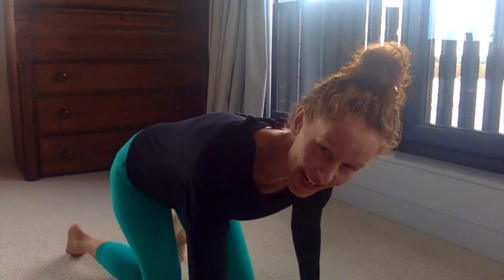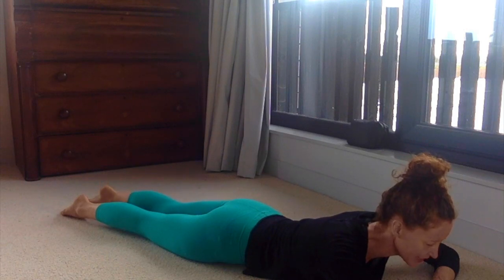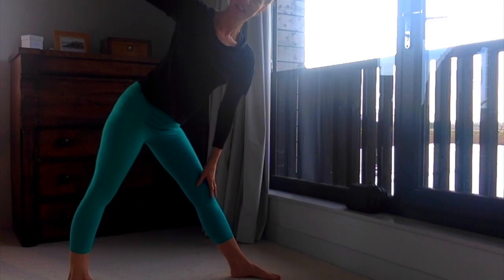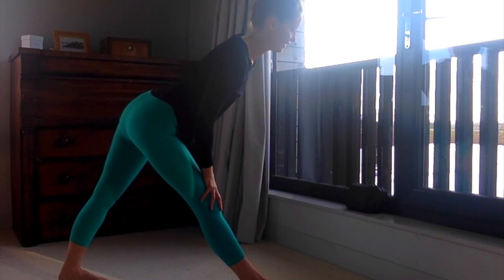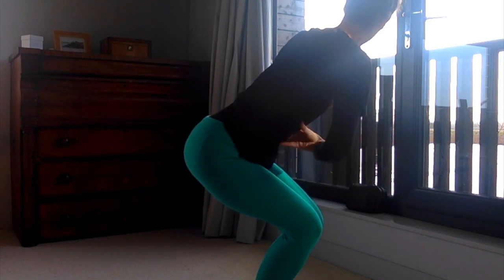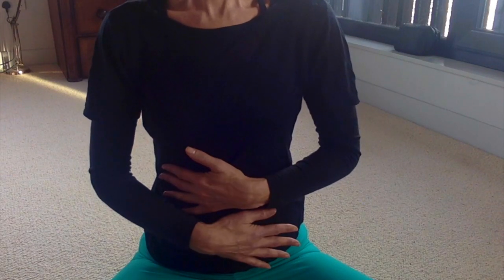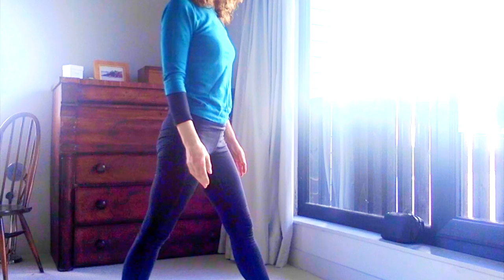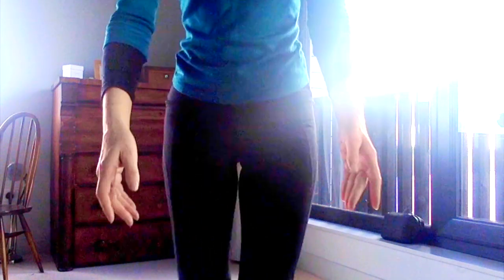The Corona Yoga Challenge: Day 18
This video is Day 18. It contains triangle, locust legs and a chair twist. You can adapt it to do it in bed or from a chair and you can join later by doing 2 or 3 videos a day to catch up. Ideally do the quiz on Day 1 (via my I hope you enjoy it X

Individual Circumstances: how to get the most out of your practice with your body as it is now.

With Corona Virus and isolation there will be suffering as we face illness, loss and physical distance. This pandemic is going to challenge us all. There will also be opportunities for self-growth, refined focus and connecting creatively. I am doing yoga online every day until schools go back again as a commitment to yoga and helping . You are invited to take the Corona Yoga Challenge. Commit to using your time well, increasing your physical and mental wellbeing. And then take to those you love and care for. Joining after the start? Just start at Day 1 and 2 or 3 videos a day to catch up.